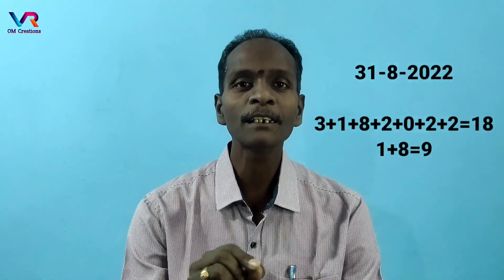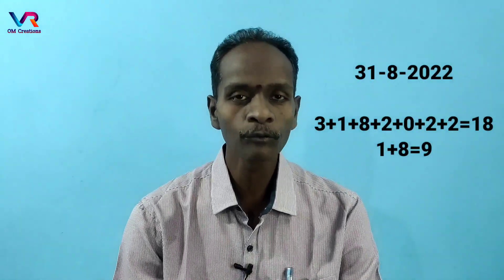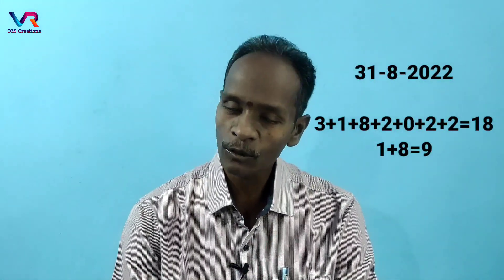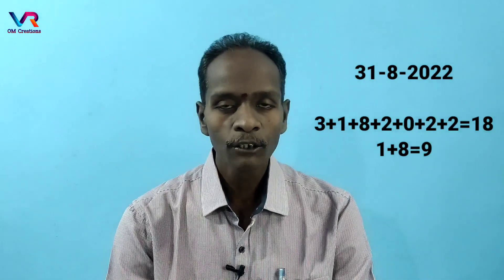31-8-2022 ఈ వినాయక చవితికి 999 కరెన్సీ నోటుకి ఉన్న విశిష్టత ఏమిటి?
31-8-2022 ఈ వినాయక చవితికి 999 కరెన్సీ నోటుకి ఉన్న విశిష్టత ఏమిటి? తెలుసుకుంటే మీరే అదృష్టవంతులు.

Channel Name:- Money Remedies Telugu

Money Motivation Menter By
RAMAMURTHY N

నాతో  మాట్లాడాలి అనుకుంటే Call me4 App నుండి సంప్రదించండి
Call me4 App ID:- VROMCreations@cm4